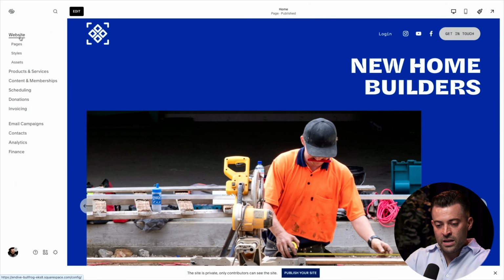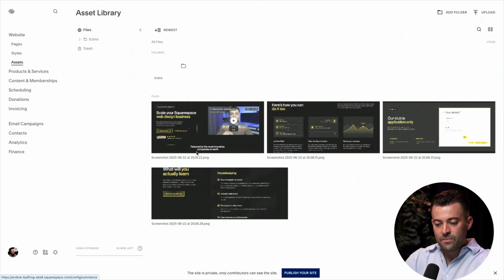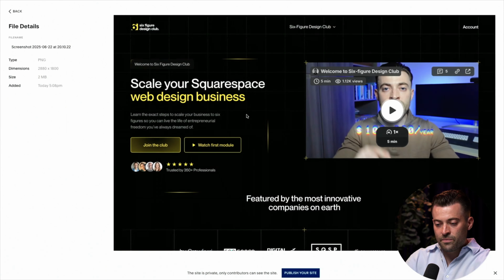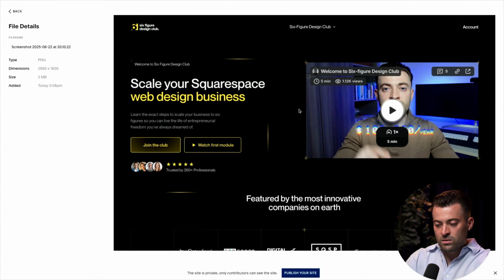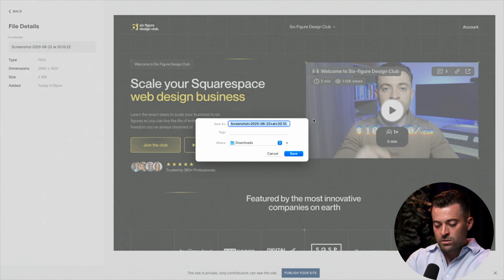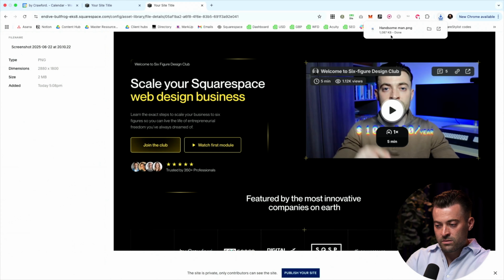Download Images From Your Squarespace Site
In this video, you'll learn an easy method to download images from your Squarespace website.

Keep in mind that the downloaded images will be compressed and of slightly lower resolution than the originals

Timestamps:
00:00 Introduction to Downloading Images from Squarespace
00:06 Understanding Image Quality and Resolution
00:46 Step-by-Step Guide to Downloading Images
01:16 Saving and Using Downloaded Images
01:27 Conclusion and Additional Resources